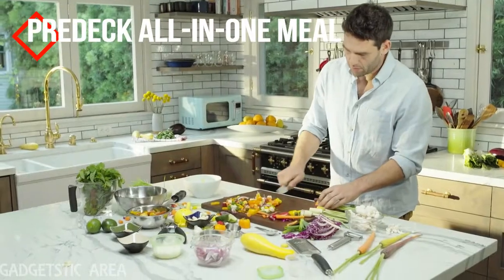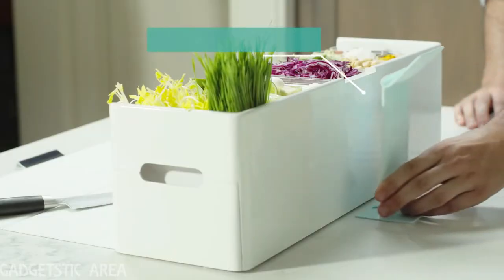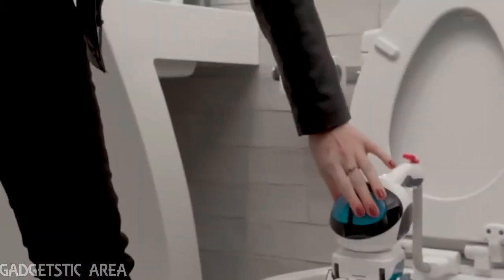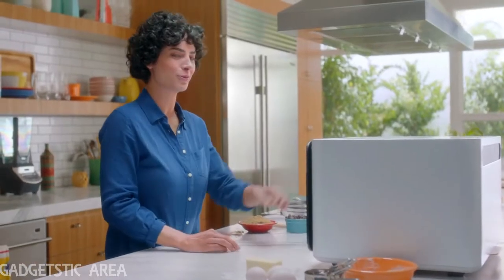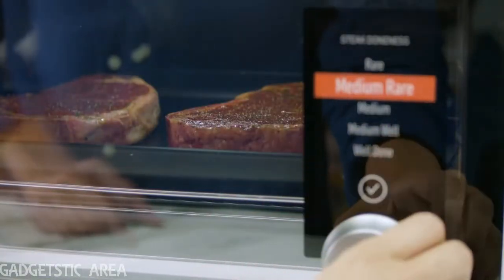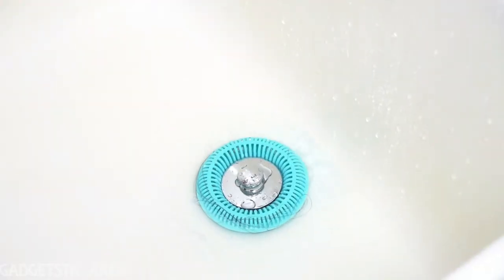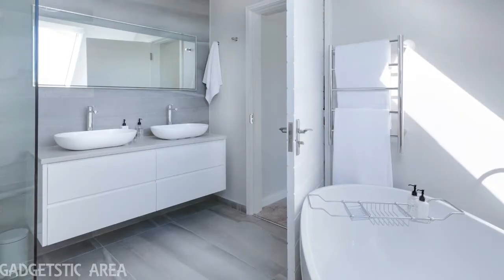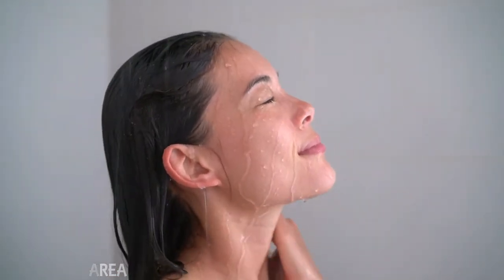6 Time Saving Gadgets | That Will Make Your Life Easier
Hobot 298 Window Cleaning Robot

Windows and glass doors are tough to keep clean because they’re so easy to get dirty. With Hobot 298, you can spend less time scrubbing and more time doing anything else. Suctioning to glass surfaces, this robot effortlessly (and meticulously!) cleans.

Gaggia Classic Semi-Automatic Espresso Maker

Raise your hand if you start your morning with a cup of coffee. Now raise your hand if you wish you could have someone make it for you fresh every day. Lucky for you, Gaggia Classic can. This semi-automatic espresso maker takes just a touch of a button to deliver barista-quality coffee right when you want it.

Predeck All-in-One Meal

Prepdeck is an all-in-one hub that lets you stay organized as you do it. It has a built-in cutting board, a receptacle for all the trash, and even sectioned storage for all your veggies. There are a total of 45 different features and each one is designed to help you streamline the way you prepare your meals.

Giddel Toilet Cleaning Robot Kit

When you imagine smart technology of the future, we’re sure we’ve all imagined Giddel. This smart little robot actually cleans your toilet all on its own. It efficiently scrubs the rim, bowl, under the rim, and even the exit. Installing easily, Giddel has a telescopic arm to reach all the places you’d like to never touch again.

June Oven Intelligent Countertop Oven

Cooking your own meals at home is very rewarding. But, it’s also stressful and results in a lot of dishes. Instead of going it alone, save yourself some time and have June do it for you. This intelligent countertop oven has a one-button design so you can set it and forget it.

TubRing Bathtub Hair Catcher

TubRing sits around your tub drain to catch every bit of hair before it goes down. All you have to do is pick up TubRing, remove the hair, and put it back into place. Your bathroom drain will thank you.